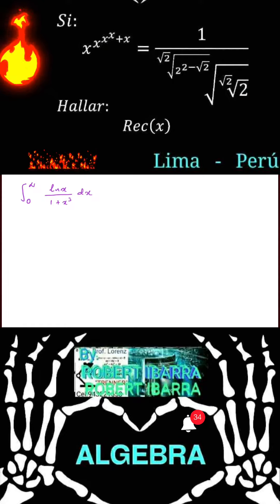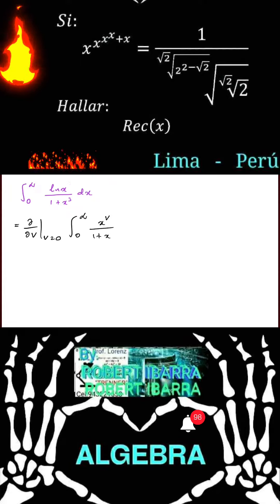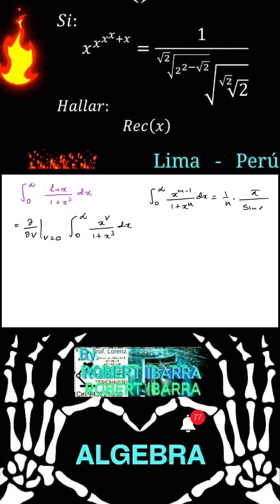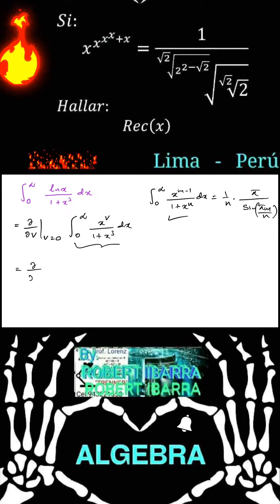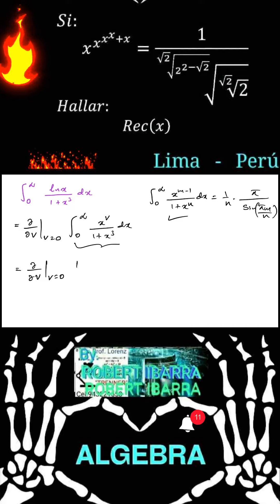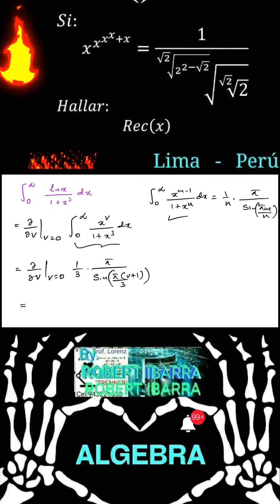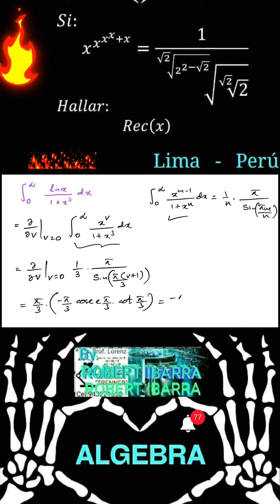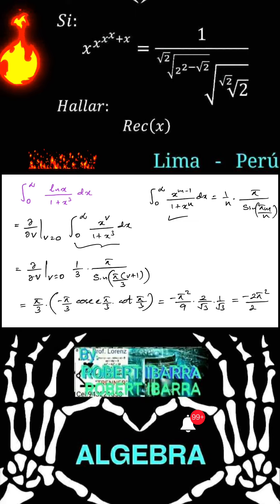integral Olimpiad problem solution 2023 | infinite ♾️ integral integral maths students математик